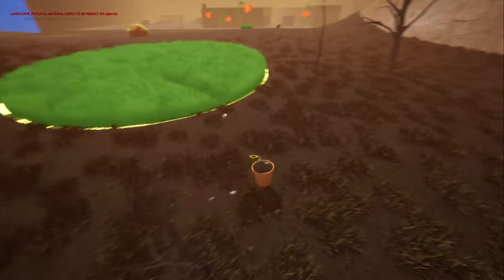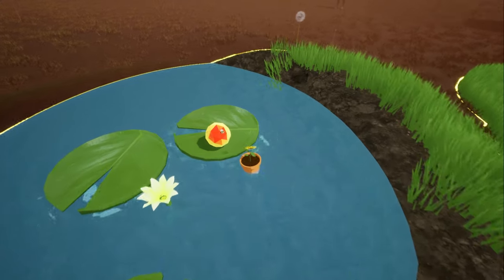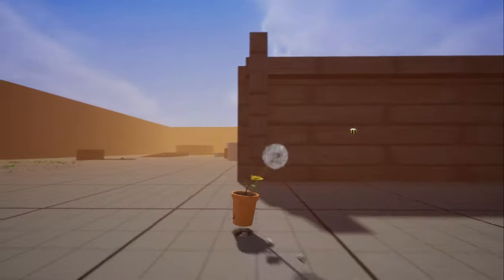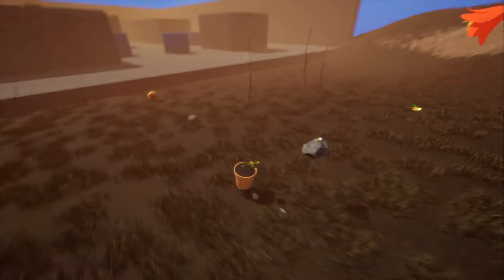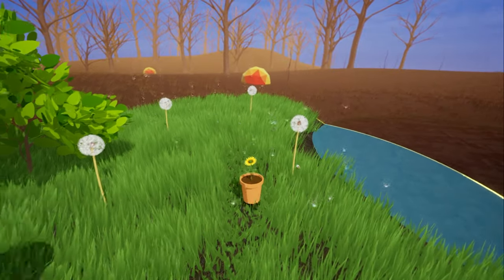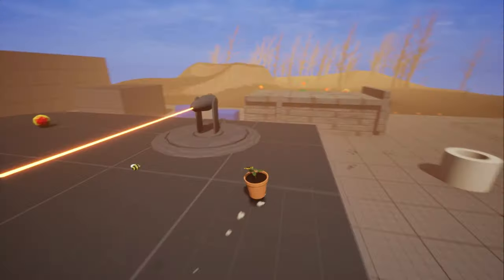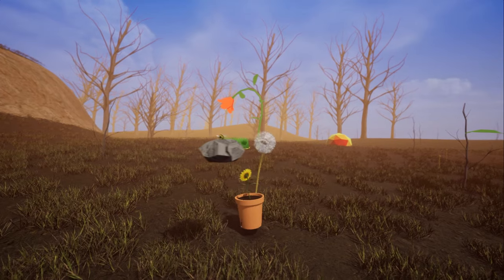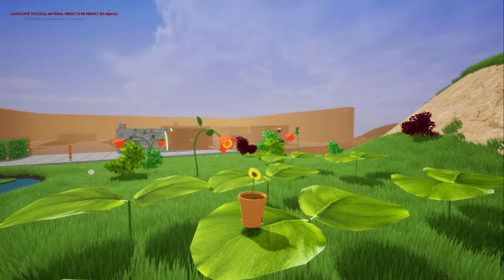Adding This To My Indie Game Forced Me to Change The Control Scheme - Nectar Devlog 8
In this video I go over the two new plant types I've added to the game, and how one of them forced me to change the controls.